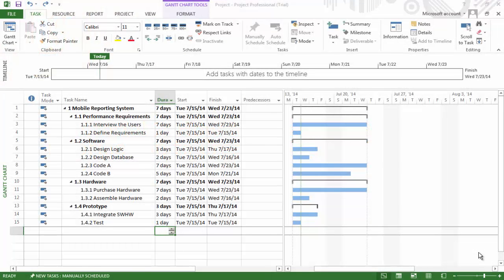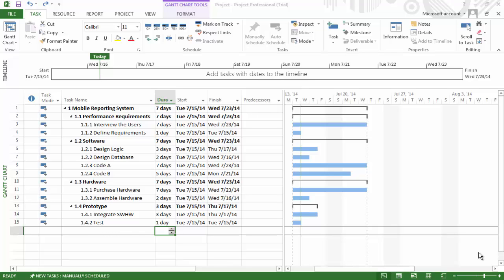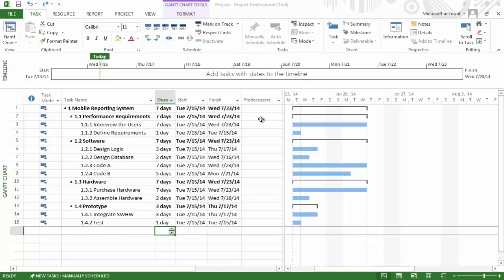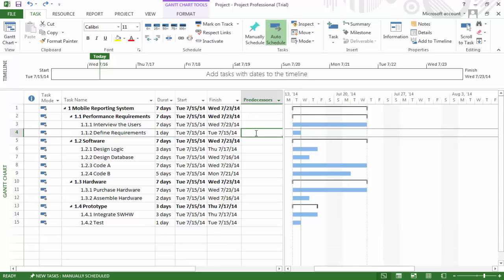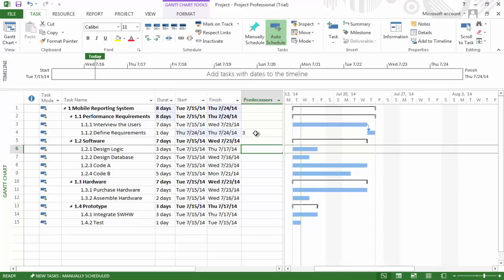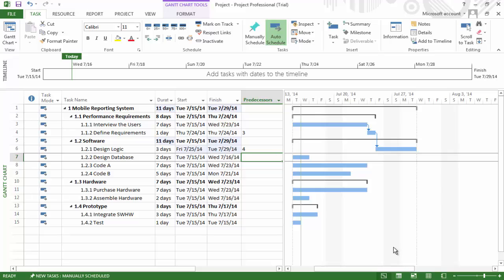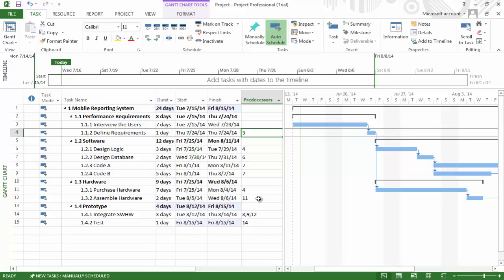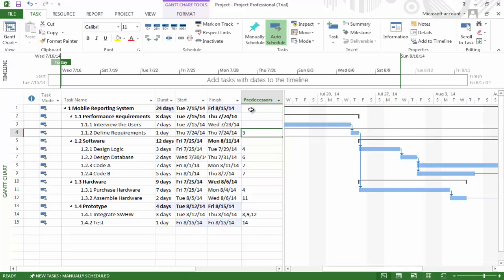07 How to enter predecessor information to create a project schedule